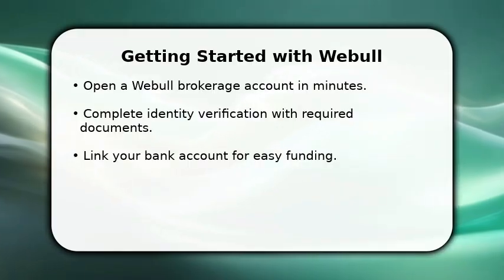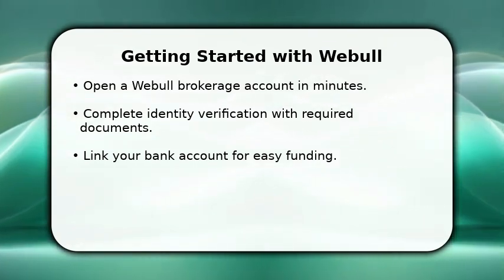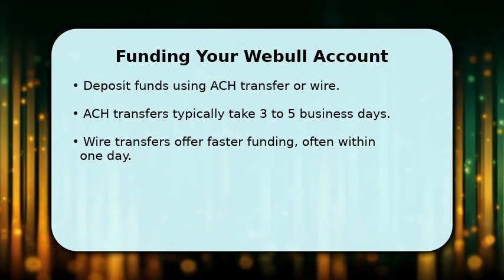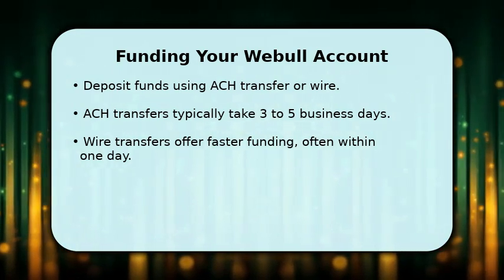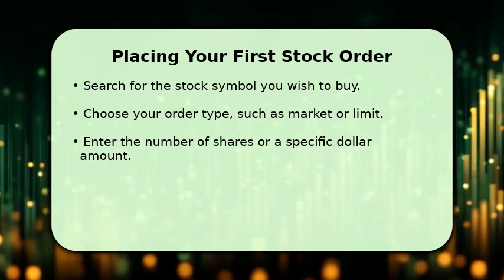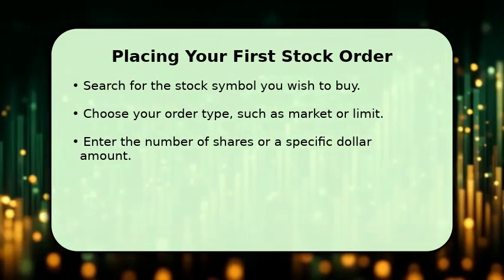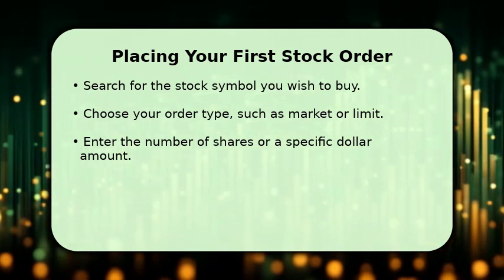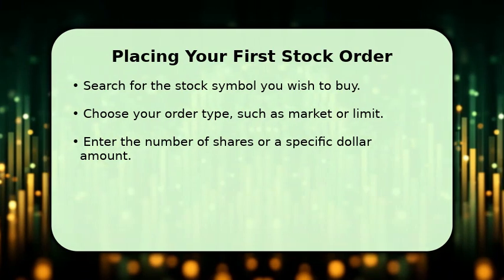How To Buy Webull Stock - Full Guide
In this comprehensive guide, we'll walk you through the step-by-step process of buying stocks on Webull. From creating an account to executing a trade, we'll cover everything you need to know to get started with investing in the stock market using Webull's platform. Whether you're a beginner or an experienced investor, this video will provide valuable insights and tips to help you navigate the world of online trading.

how to buy webull stock, webull stock buying guide, investing in stocks on webull, webull trading platform tutorial, stock market investing for beginners, webull account setup and configuration, executing trades on webull, webull stock market analysis tools, online trading with webull, webull investment strategies